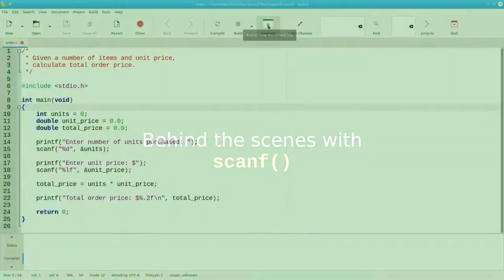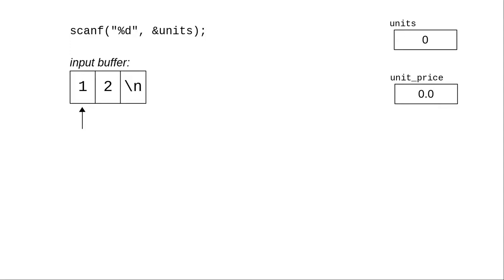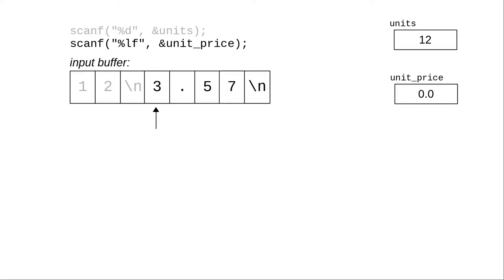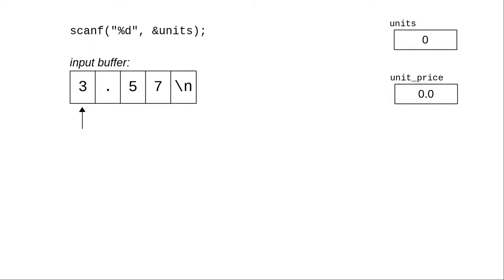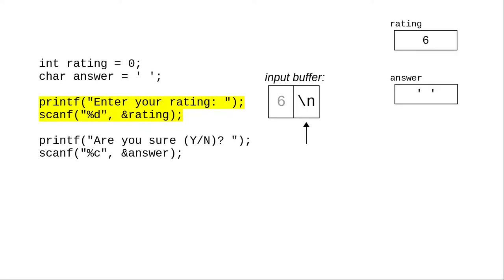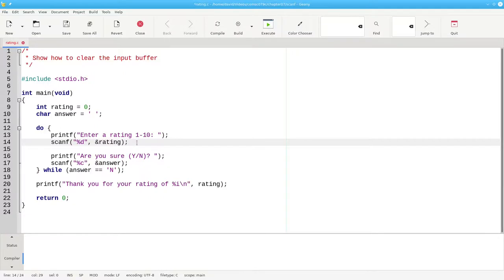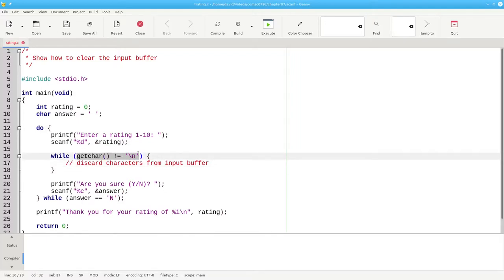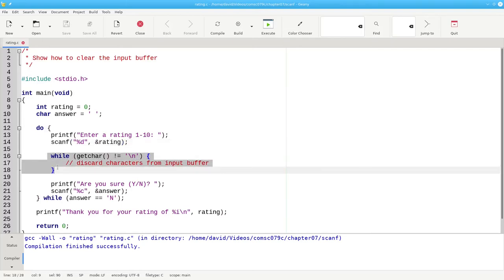Interlude: Behind the scenes with scanf()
More details on the scanf() function, the input buffer, and problems you may encounter with them. Also how to solve the problems :)